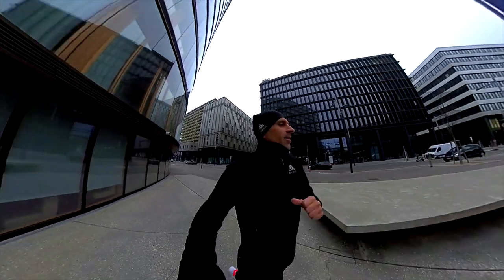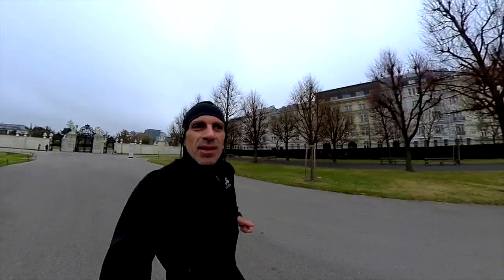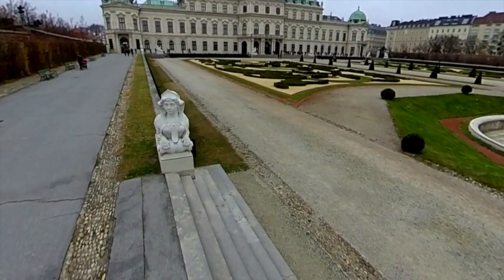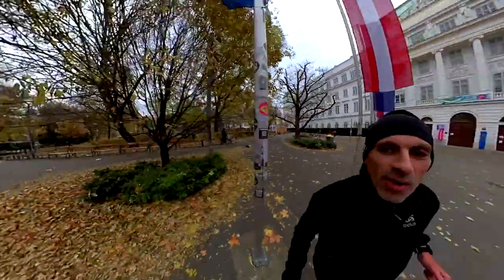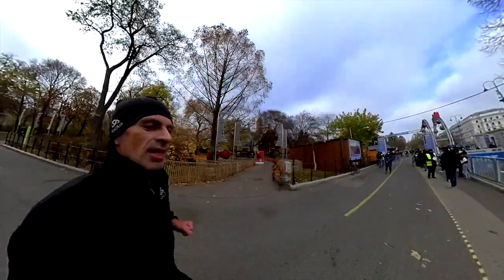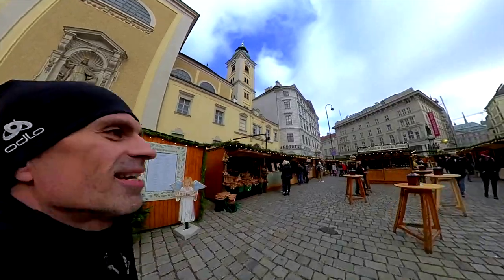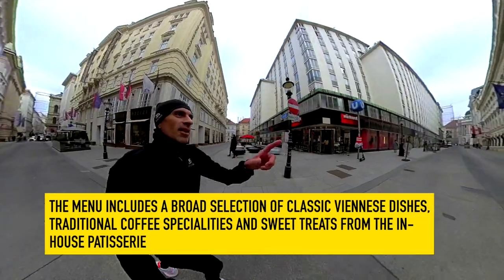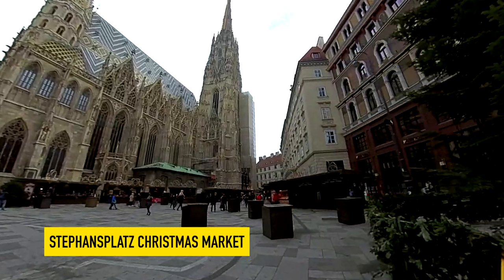Christmas markets in Vienna 2021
A running tour through six Christmas Markets in Vienna:

- Belvedere Park
- KarlsPlatz
- Maria-Theresien-Platz
- Spittelberg
- Rathausplatz
- Stephansplatz